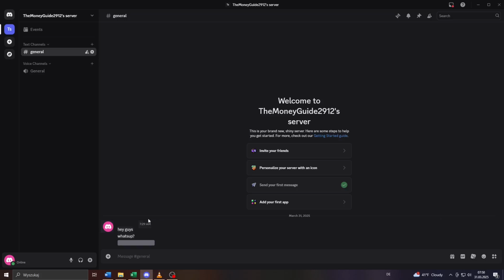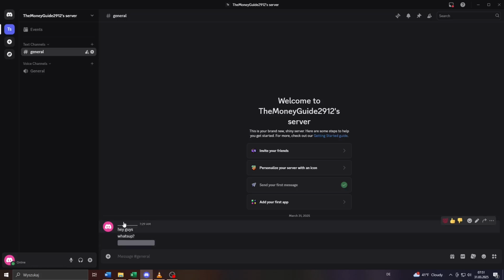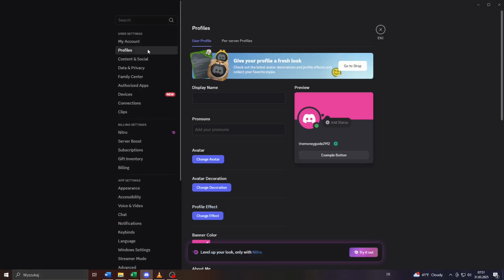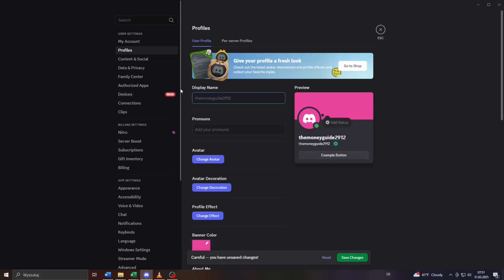How to Make Invisible Name on Discord | Step by Step Discord Tutorial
Learn how to create an invisible name on Discord to appear nameless in chats and servers.